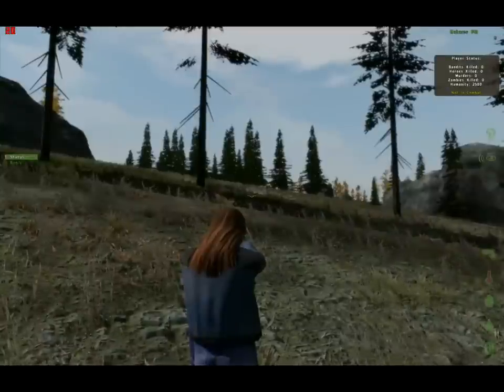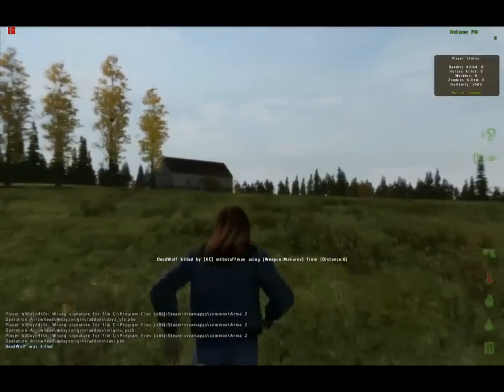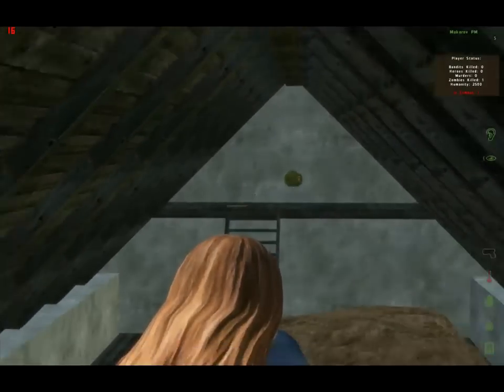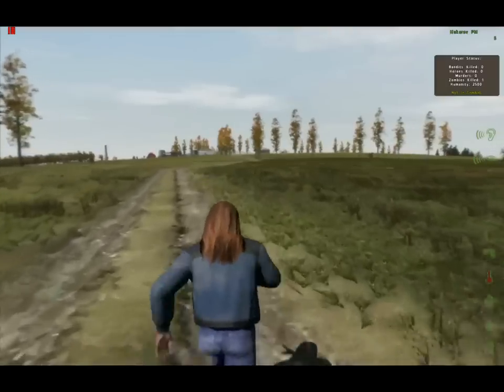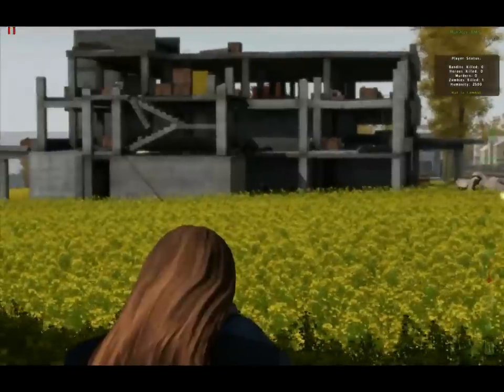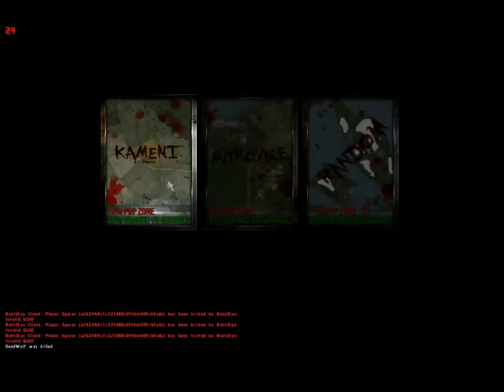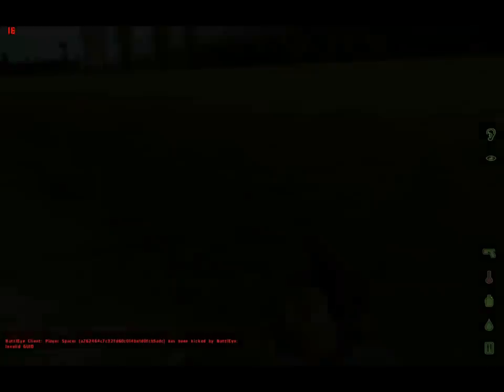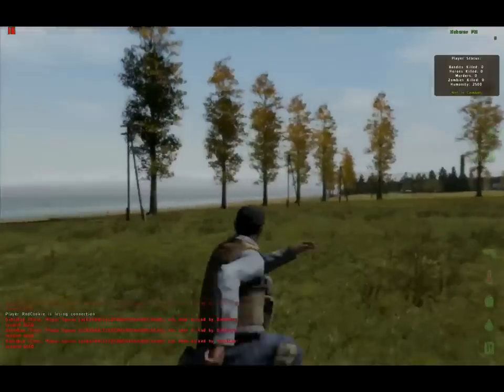Game Church: DayZ Origins- Ep.1- Hatchet Heaven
this starts my new play through of DayZ!
you know getting lost is one thing but getting lost with hippy hair that another. Make sure you don't piss off zombie priest's, and always remember where the babby cows are at... encase you need to shot then for their tasty meat mmmm...mmm Juicy!

Also check out 'some ordinary gamers' as mentioned in this video!

Please let us know what you want to see us do next!